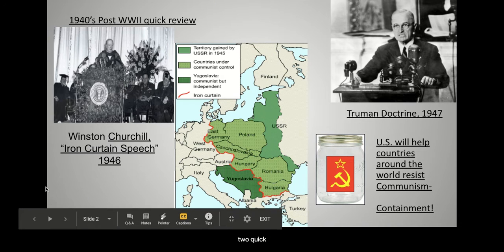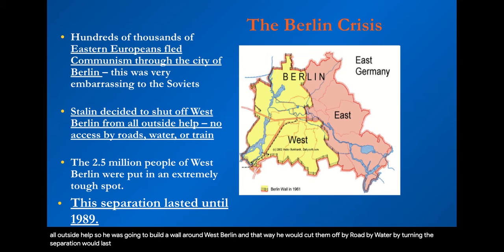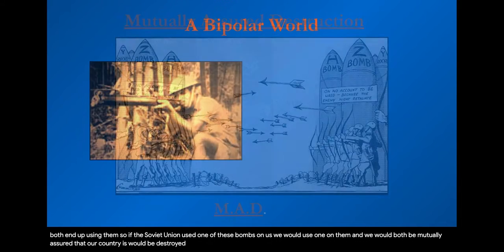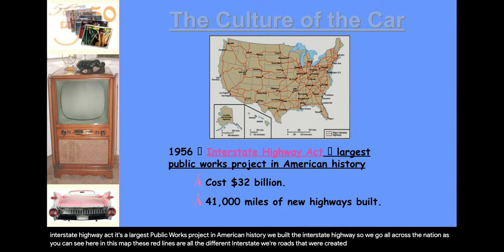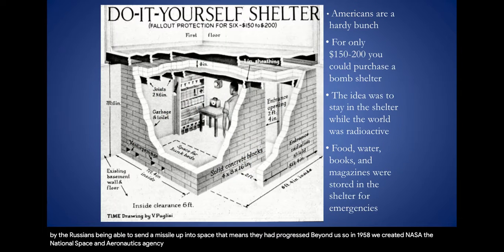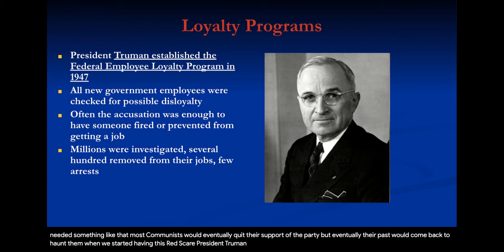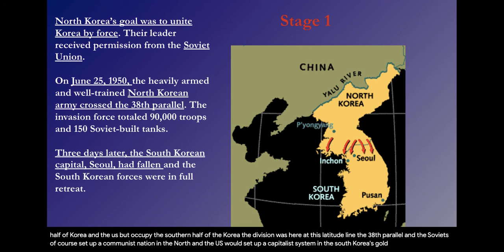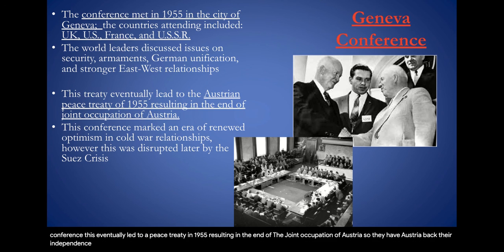US History Notes 5.1 - 1950’s